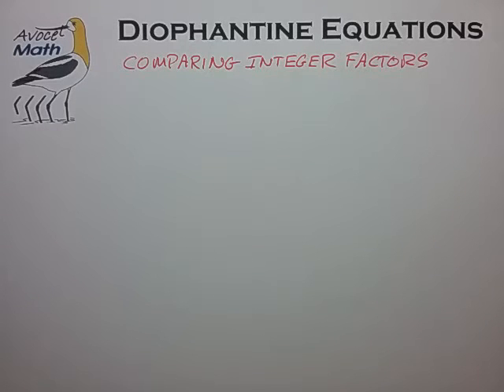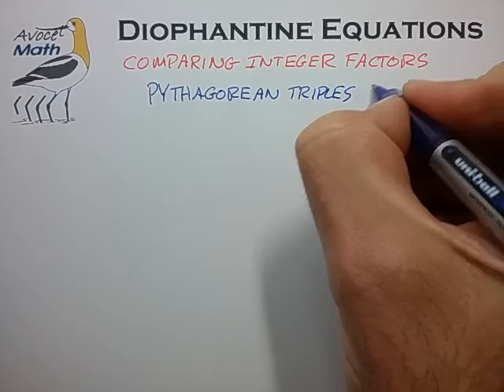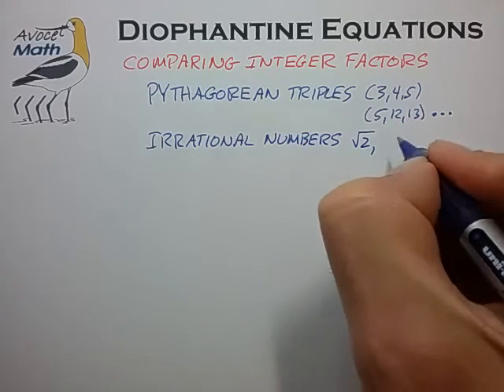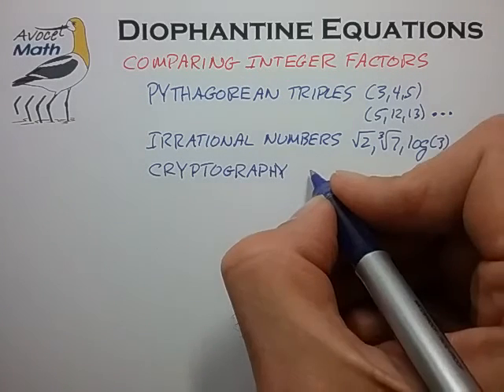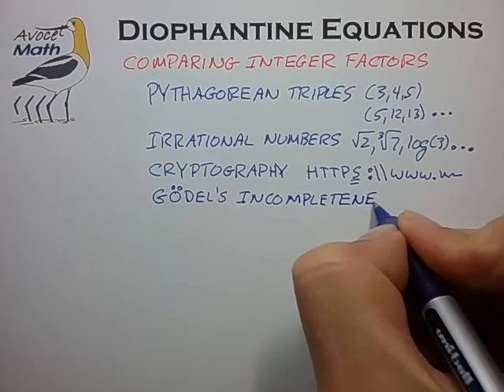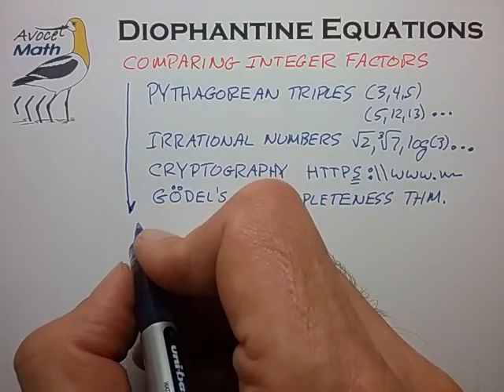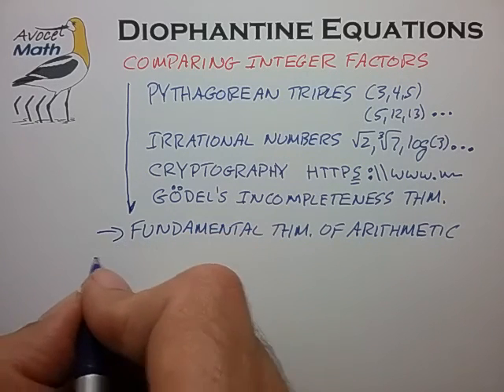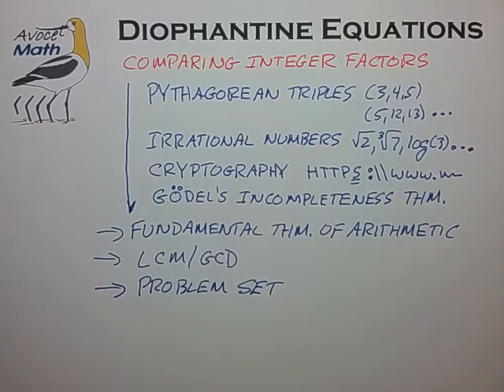Diophantine Part 09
📊Factorable Integer Equations: Applications

📘 Gödel's Incompleteness Theorem
  ▪️Explained in seven pictures, 1 pg pdf:

📗 Elliptic Curve Cryptography
Modular Forms and Bitcoin pdf Notes:

The HP42 is a favorite among number theorists because of its 34-digit resolution.

Unrelated Walt S. Notes for those interested:
📕 AI Image Generation 2025

Computational Chemistry
📕 Hartree-Fock Theory 2018
📕 Group Theory in Quantum Mech. 2019